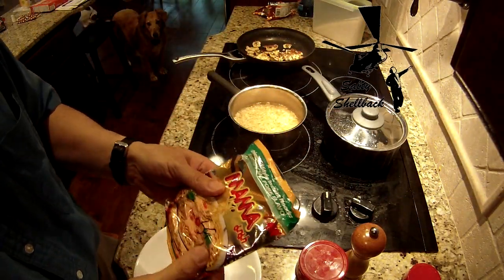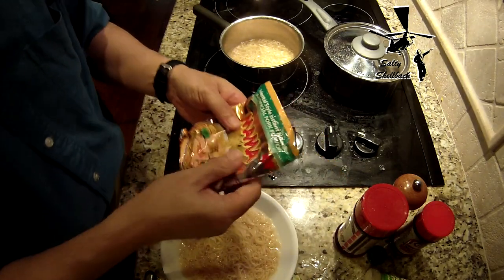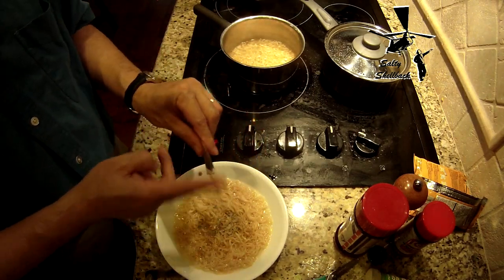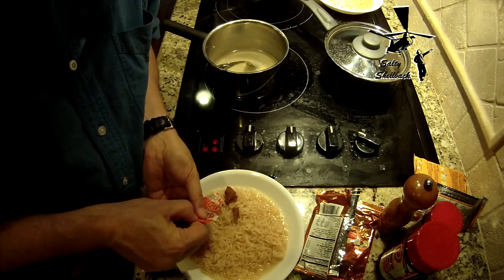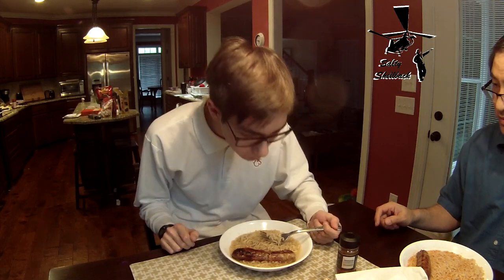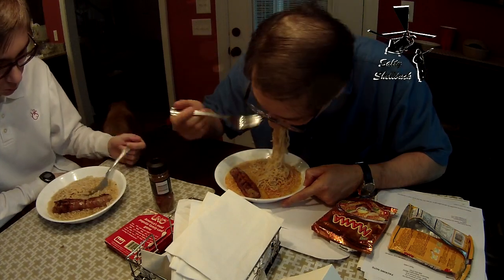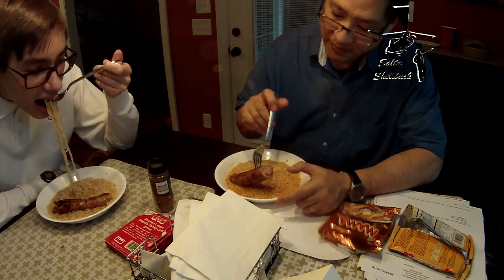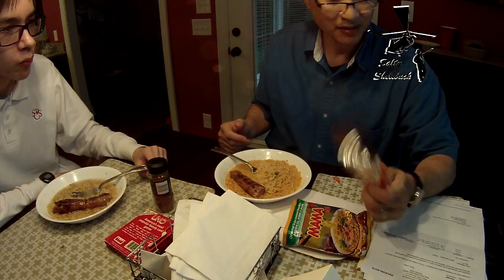Mama ramen noodles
Originally recorded 4 2018